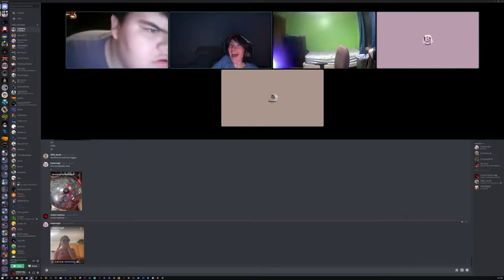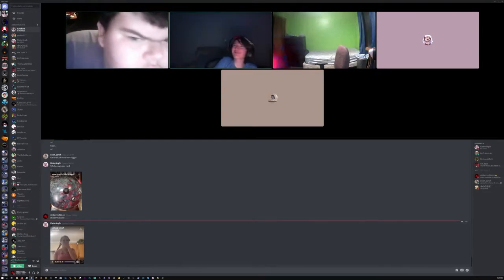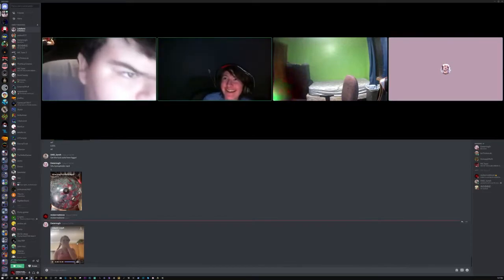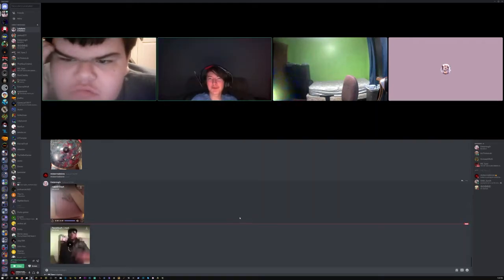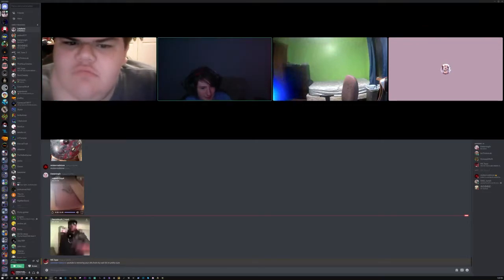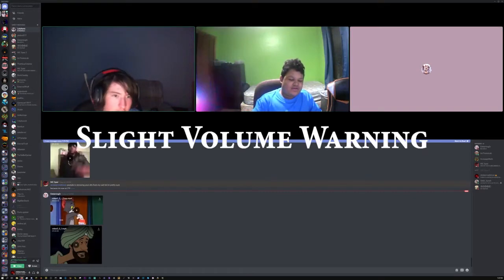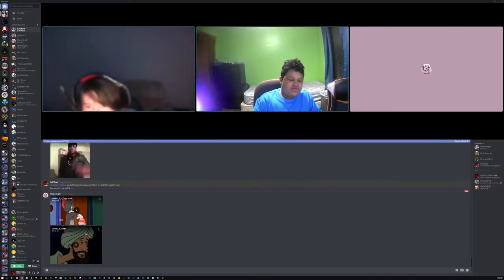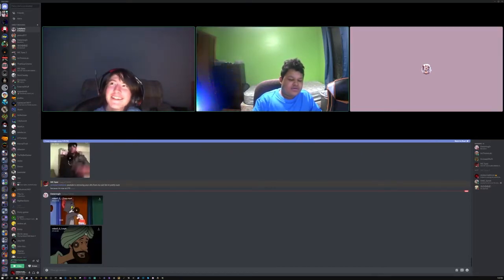"Sticking my D*ck in rotisserie chickens"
This is a funny moment that happened right after a Twitch livestream that I did, so I decided to post an edited version!